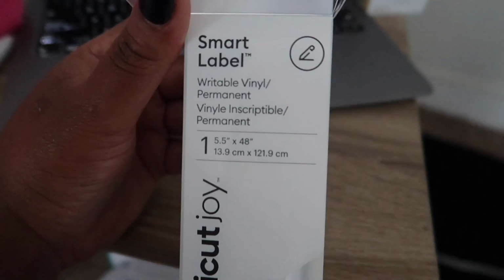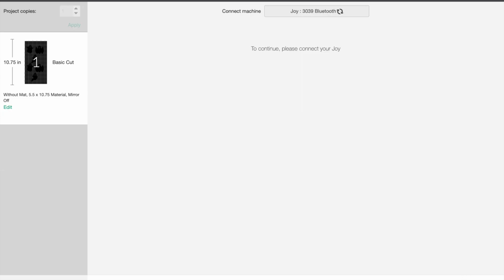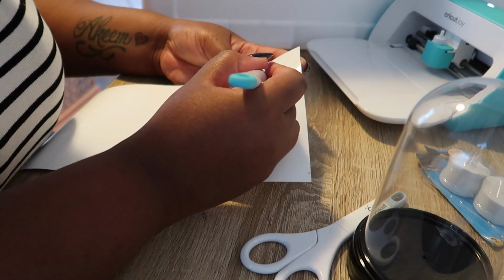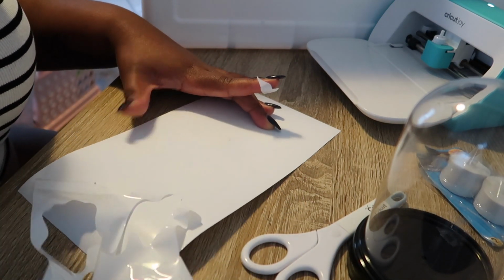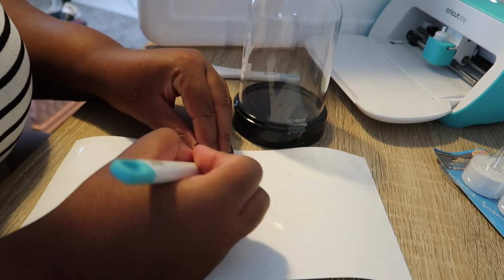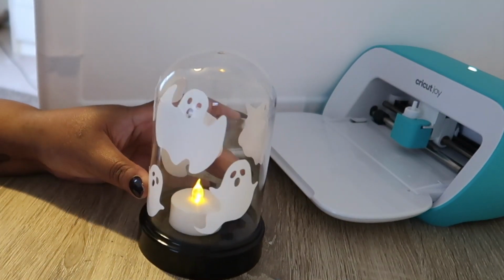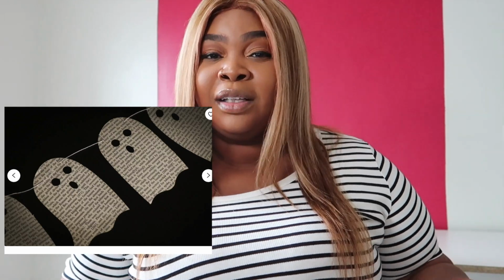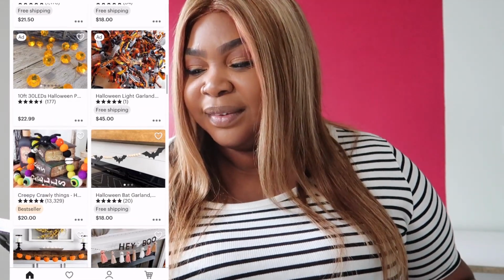Top 10 Halloween Cricut Crafts to Sell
Do you want to make halloween cricut crafts that make you cash ? Today's Video is all about cricut crafts that can make you cash for this holiday halloween season. If you want to make cricut crafts to sell on etsy or shopify or face book market today's video will be all about cricut crafts that will make you money. These cricut crafts are quick easy money maker that can help you sell and make cash on etsy.

Supplies used. -
Wood Sign Blanks
Paint Pod (DIY Kit)
Color Change Vinyl
Candy Jars
Trick or Treat Bags

Time Stamps -
00:00- Intro
00:43 - Halloween Decor Project
04:16 - Idea 1
05:35 - Idea 2
06:30 - Idea 3
08:10 - Idea 4
09:19 - Idea 5
11:11 - Idea 6
13:10 - Idea 7
14:29 - Idea 8
17:51 - Idea 9
18:55 - Outro